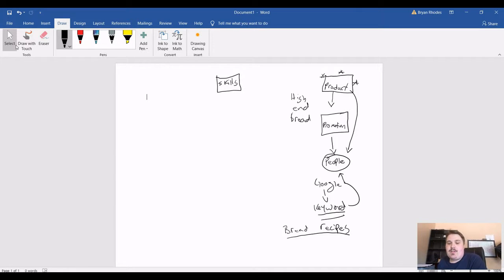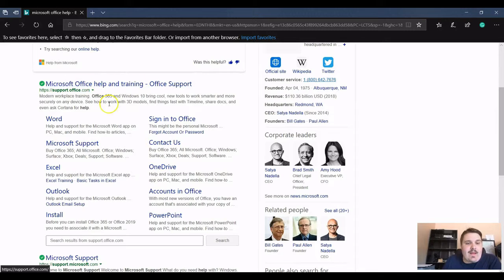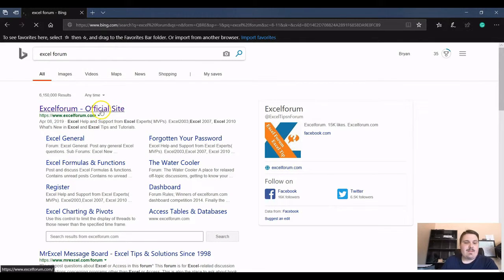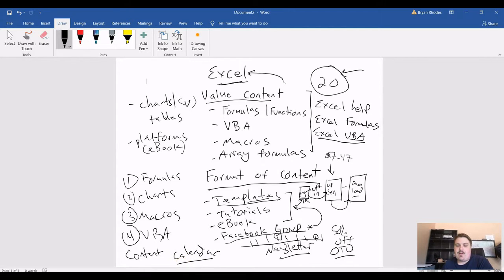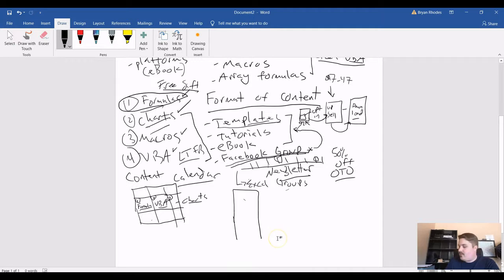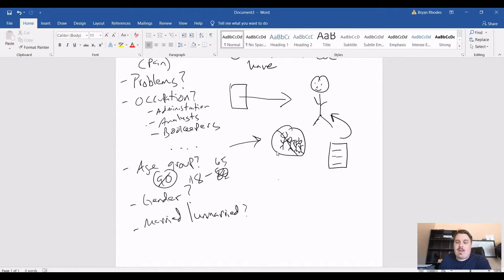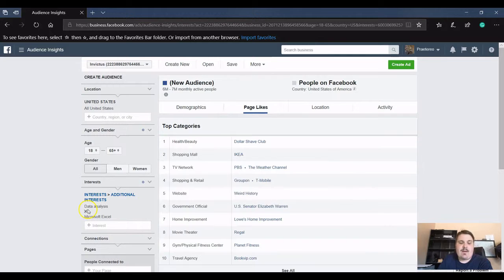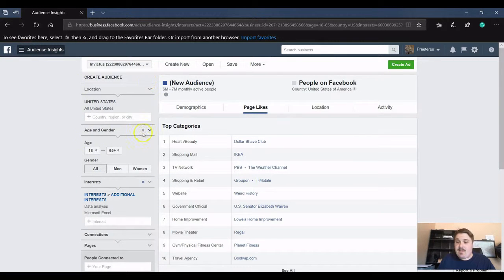Taking Your Skills And Creating An Avatar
Using your skills inventory, dig deep into how you can connect what you already know to how you can serve your customers. This video looks at how you can do this, use the internet and vital tools like Facebook Audience Insights to get a perfect capture of your ideal client.